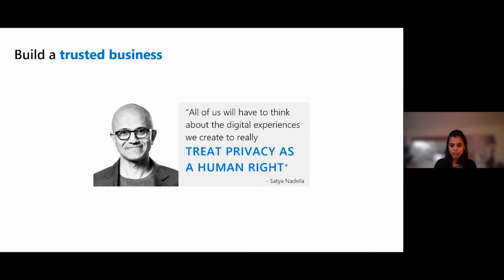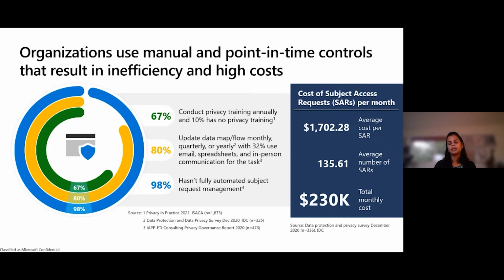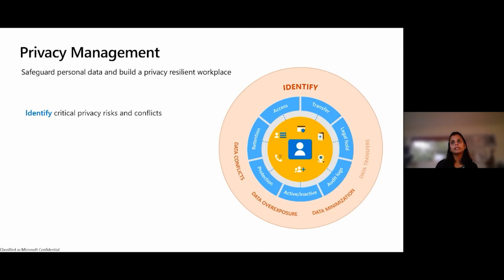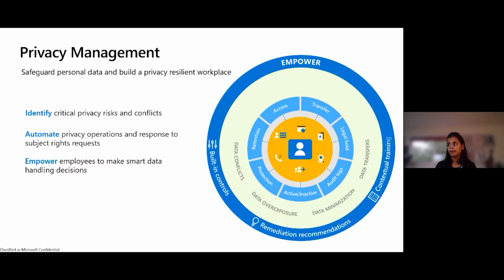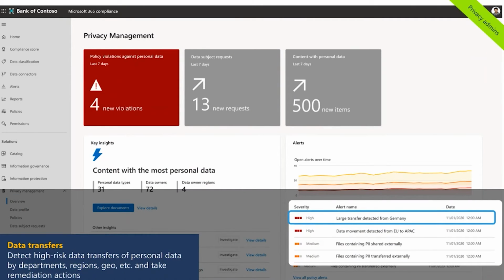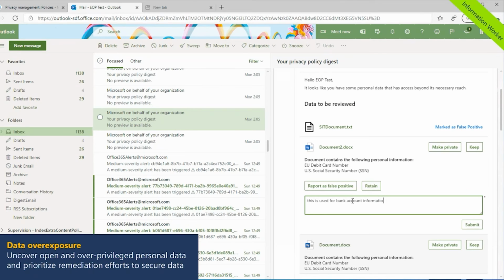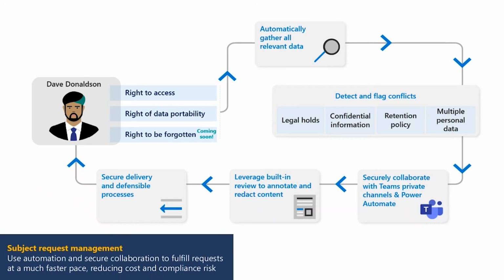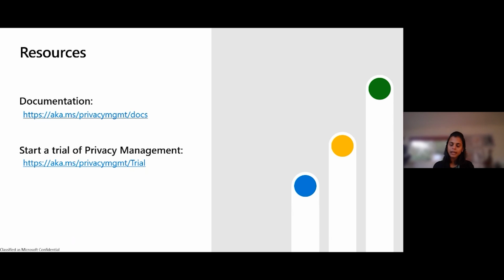Privacy management architecture review